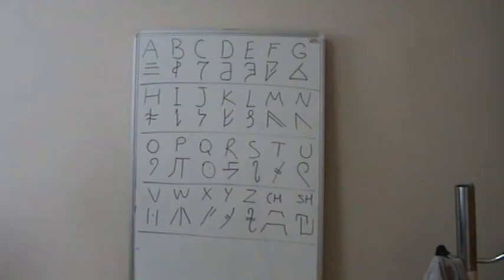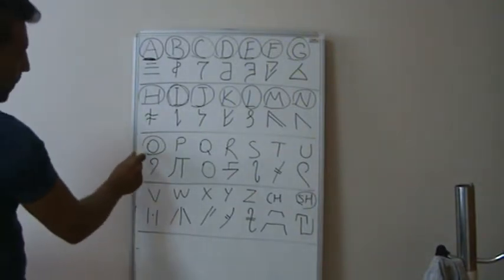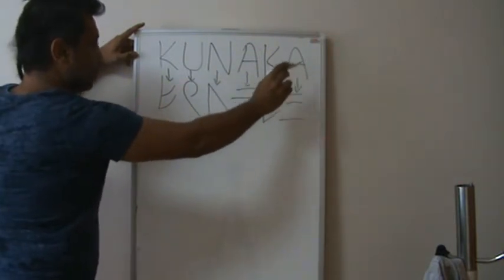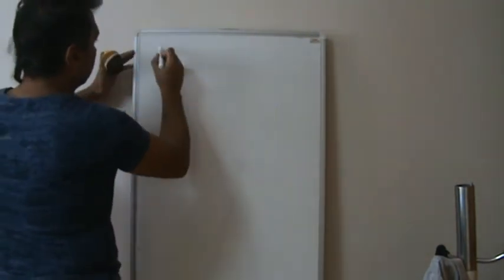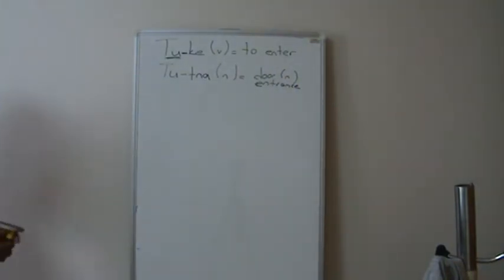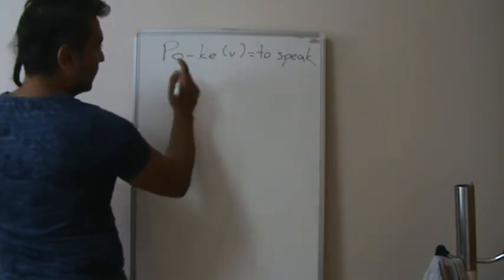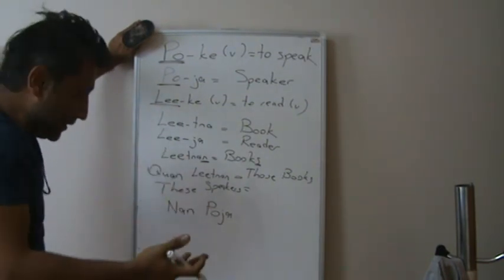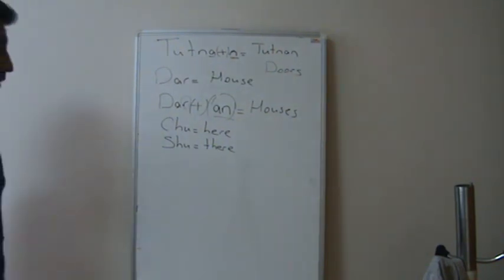Kunaka Alphabet - Video Lesson 1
Video Lesson 1 : Kunaka Alphabet
Artificial Language by Orkun Ates